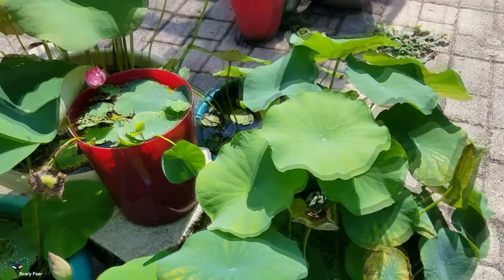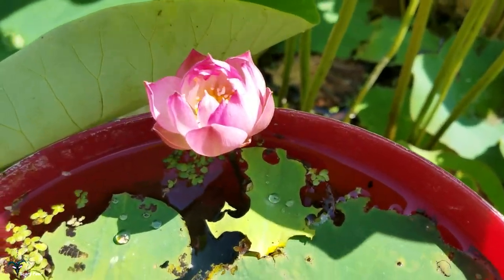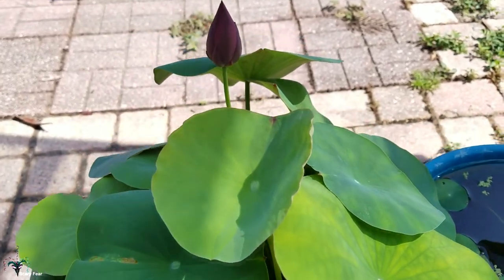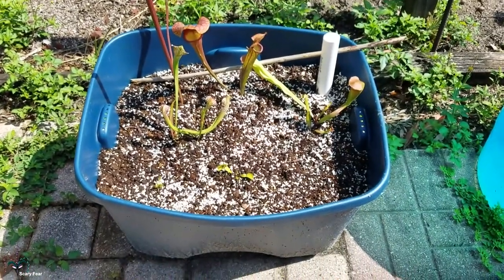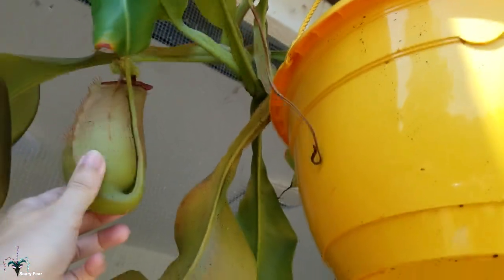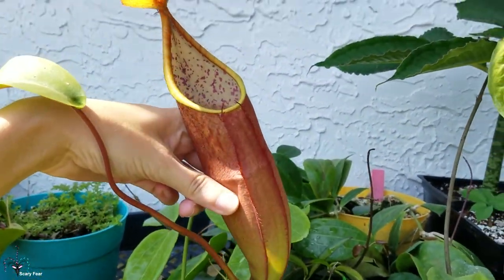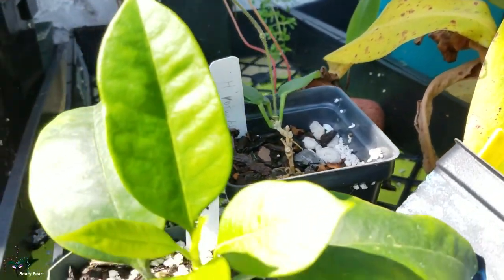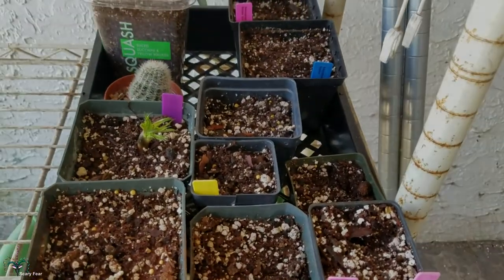May 29 Garden update Micro Lotus Nepenthes Hoya etc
So many neat things happening in my garden.  The micro lotus is the most exciting thing this morning.